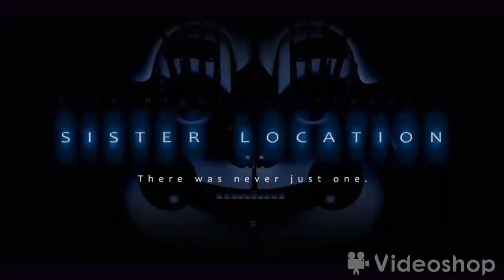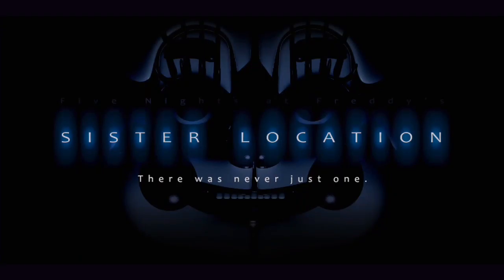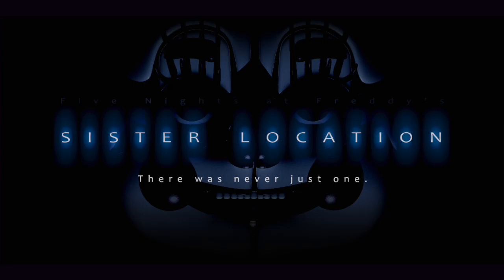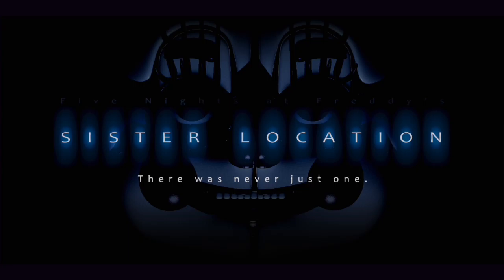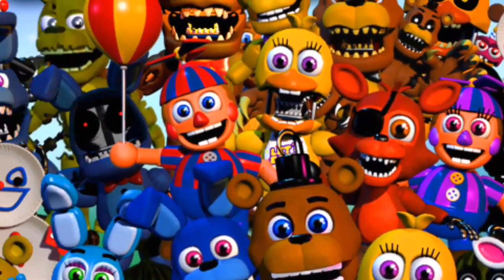FNAF 5 CONFIRMED!!!!!!! - Five Nights at Freddy's image review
Hey guys! Hope ya like this vid! Bye!